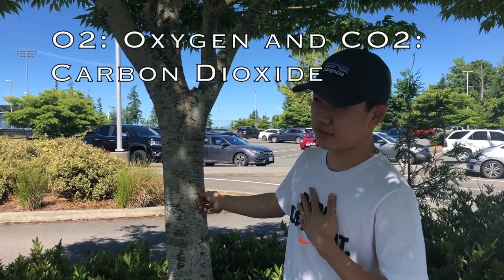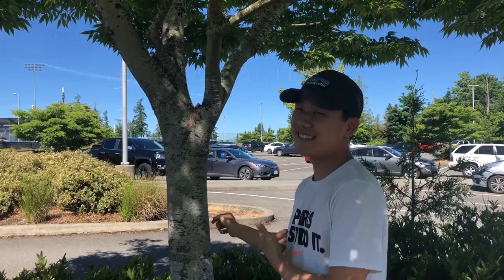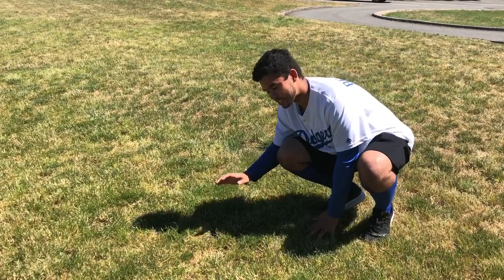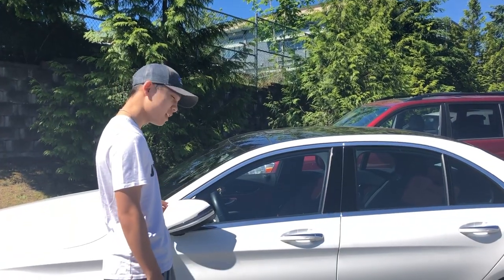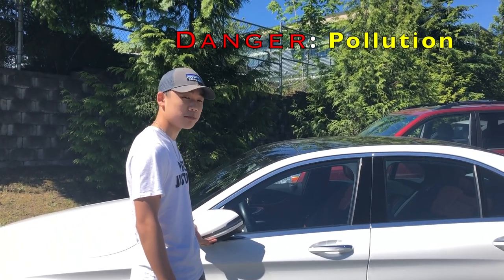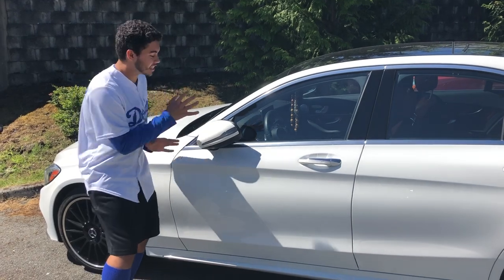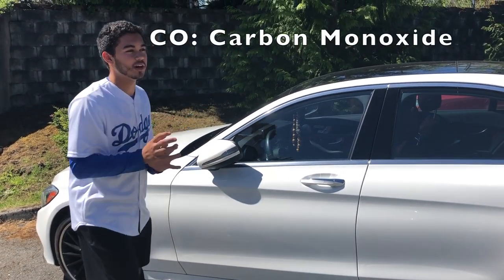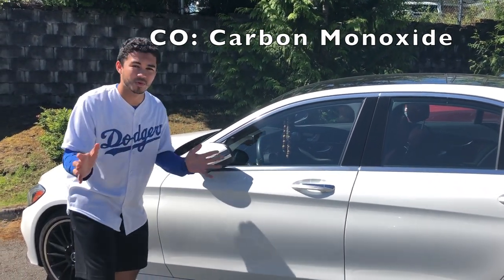Chemistry with Kyle and Eric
Chemistry with Kyle and Eric: Special Feature of Walking with Eric